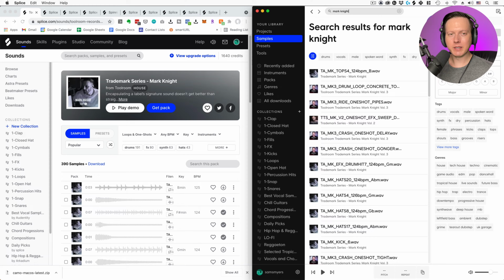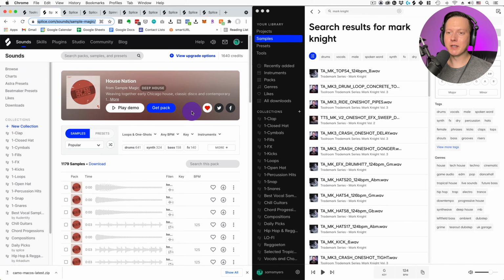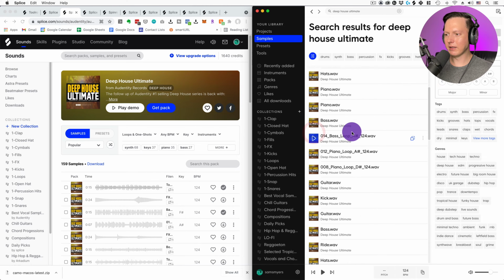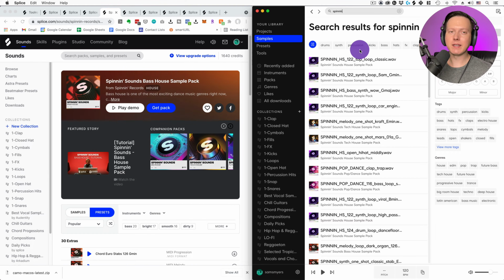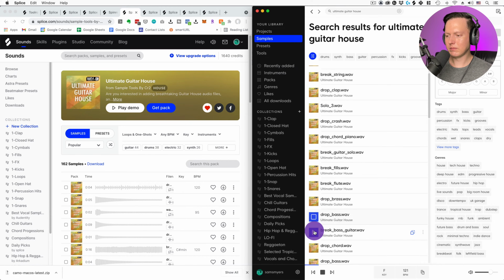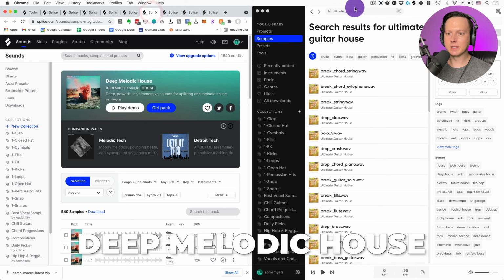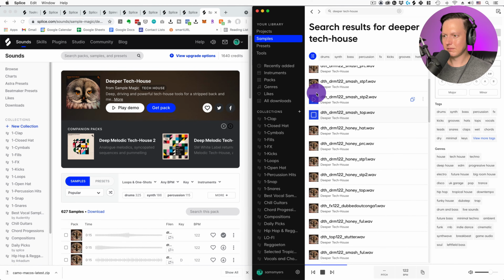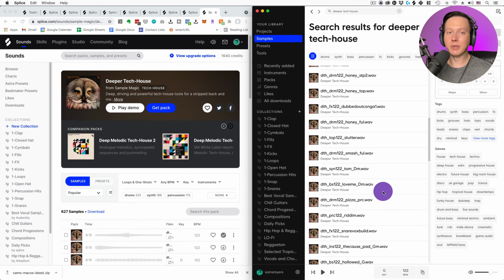My Top Splice Sample Packs for Deep House, Tech House, Future House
In this video, I go over some of my top Splice.com sample packs for deep house, tech house, and future house!

0:00 Intro
1:10 Trademark Series
2:22 House Nation
2:59 Deep House Ultimate
4:01 Rooftop After Hours
4:34 Spinnin' Records
5:36 Ultimate Guitar House
6:04 Deep Melodic House
6:31 Future House & Deep House Sounds
7:07 Nicky Romero Vol. 1
7:52 Deeper Tech-House